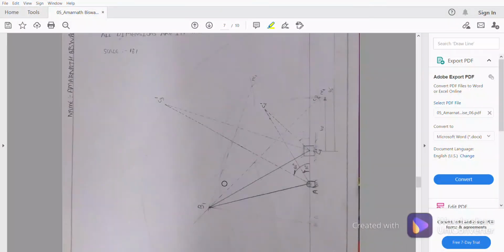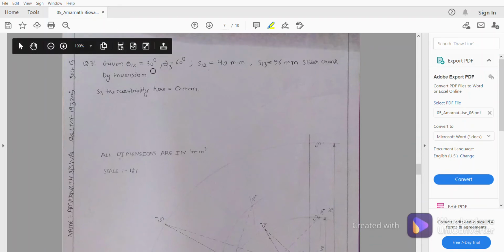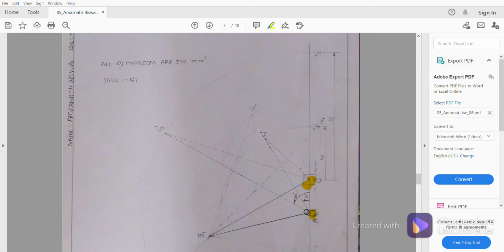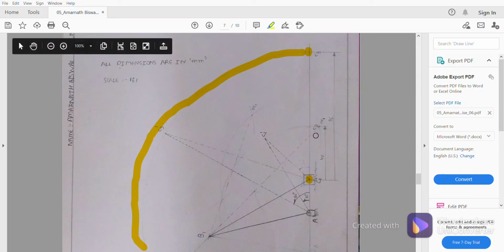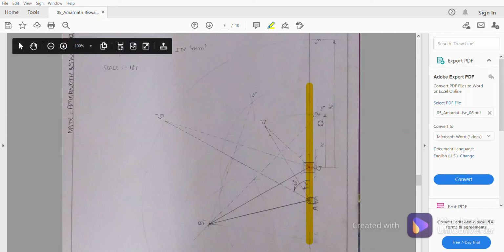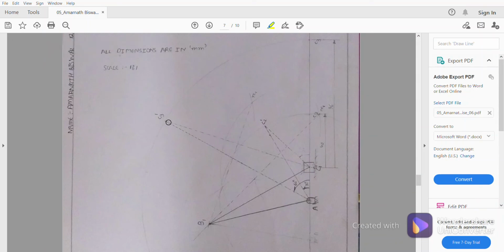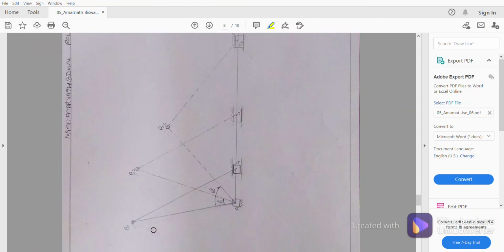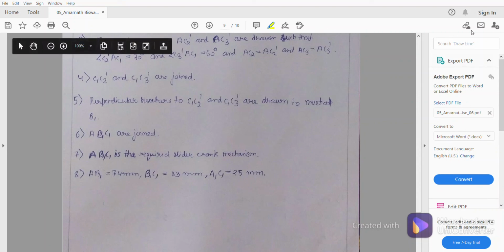Question 3(Slider Crank Mechanism Synthesis by Function Generation Inversion Method)[205]